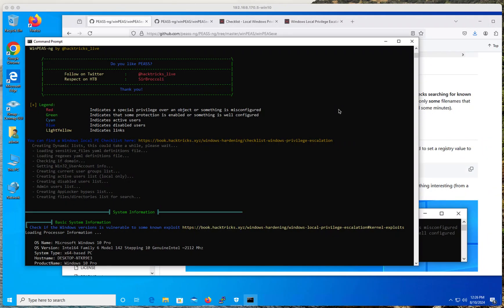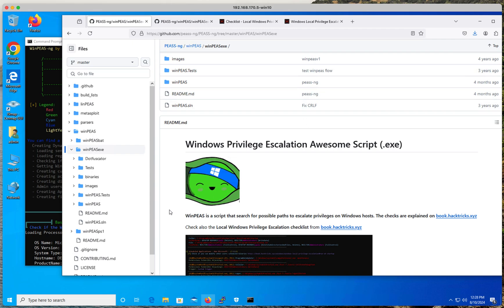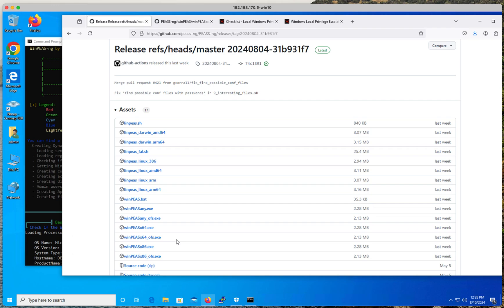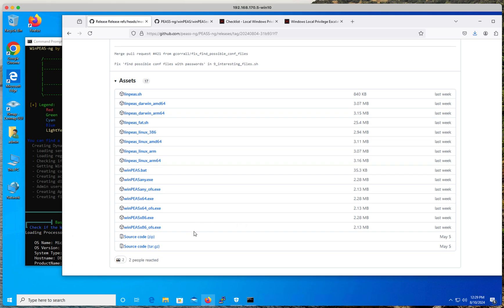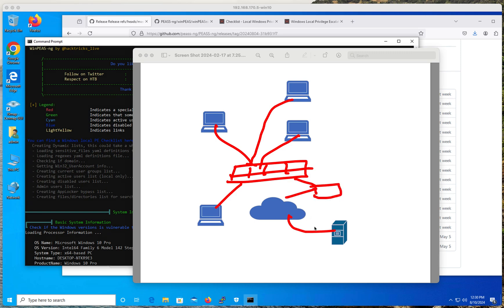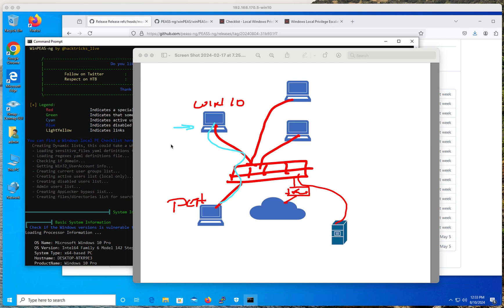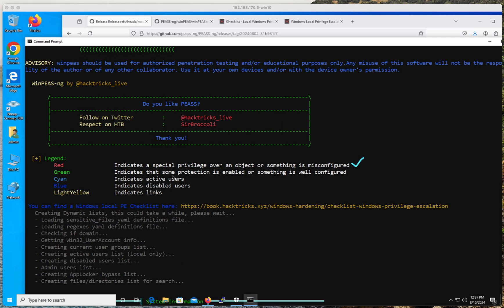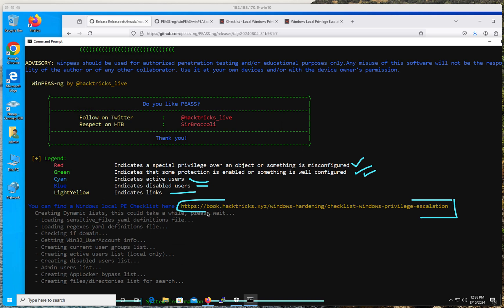WinPeas - basic explanation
In this video we'll go over winpeas. Winpeas is a  tool that scans the system to check for possible misconfigurations and vulnerabilities that could potentially compromise the system.  The tool is widely used by pentesters and security professionals to collect information for OS hardening.

The tool only provides information, you can then need to do your research to maximize the results.